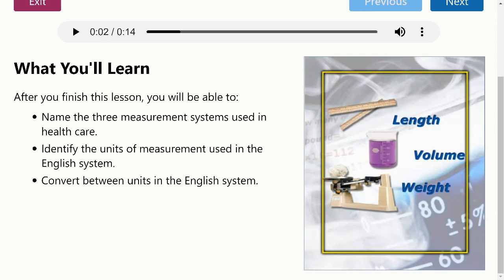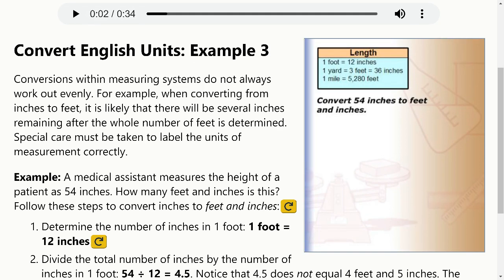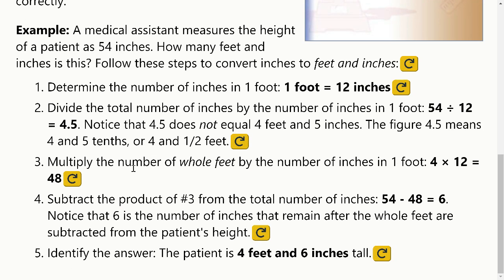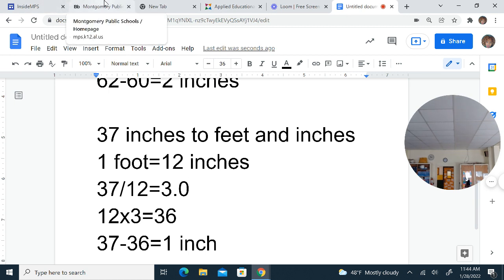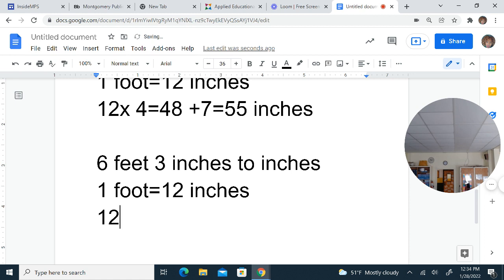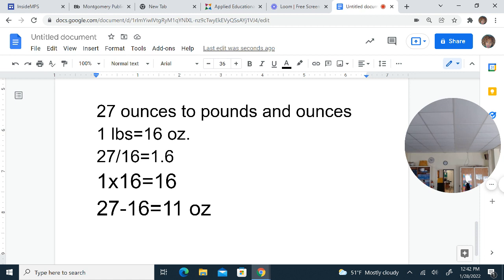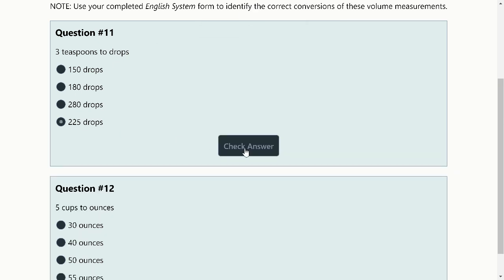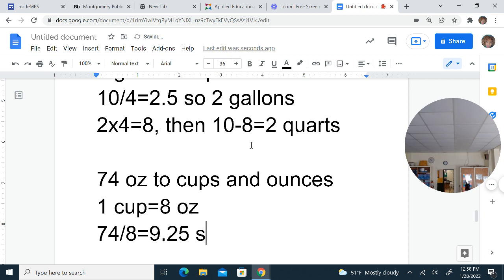Therapeutics 28 January 2022